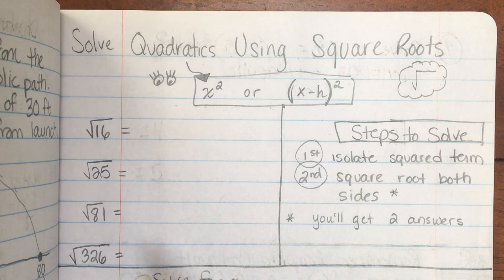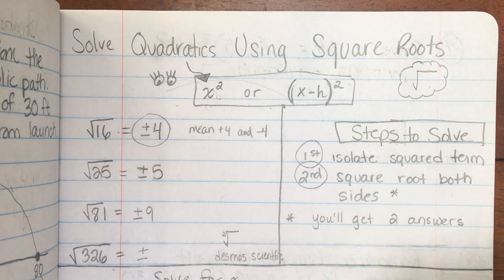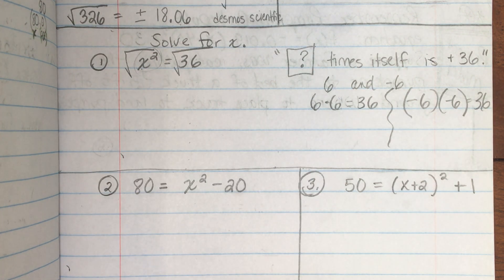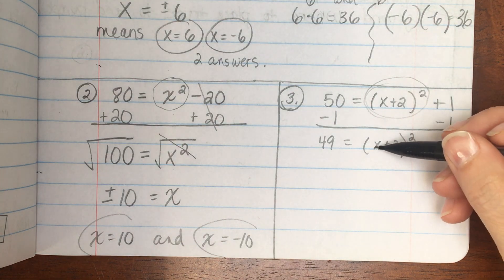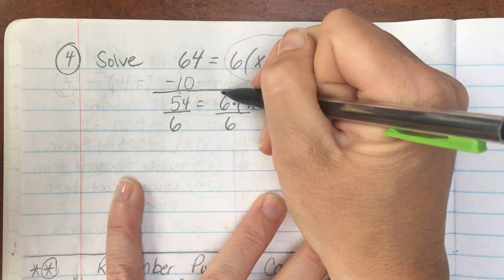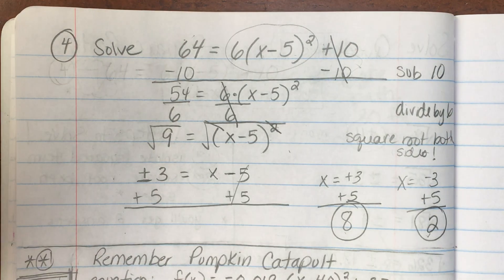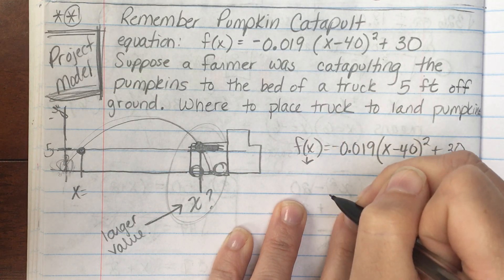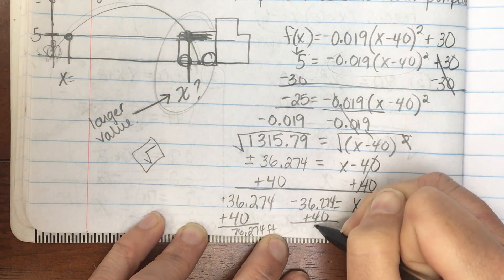Solve Quadratic Equations by taking the Square Root